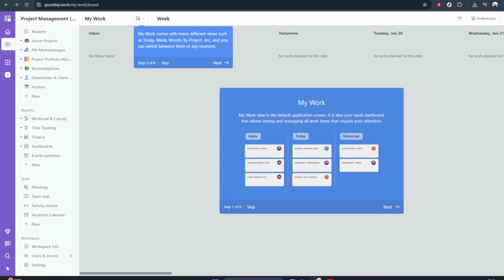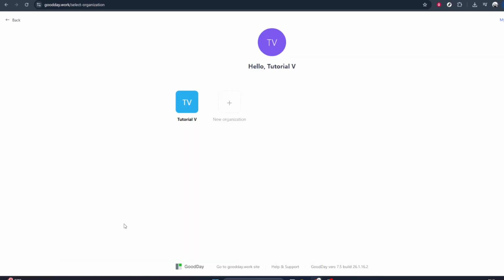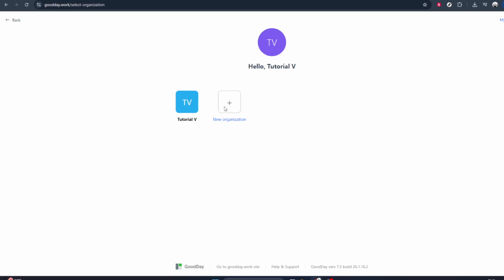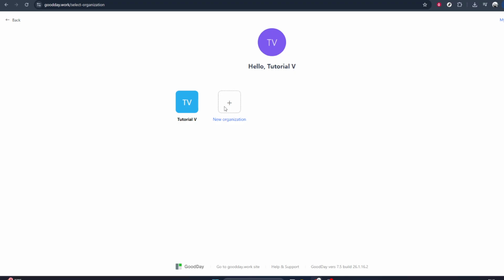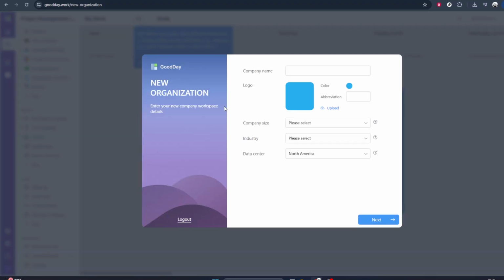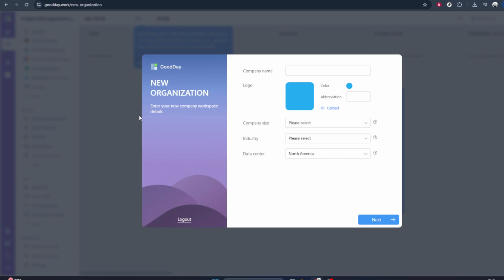How to Add a New Organization in Goodday Work | Quick and Easy Guide 2026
In this video, you’ll learn how to add a new organization in GoodDay Work so you can manage teams, projects, and workflows efficiently. Follow along step by step as I show you how to create and configure a new organization in GoodDay Work.